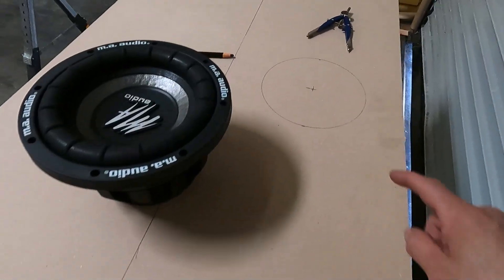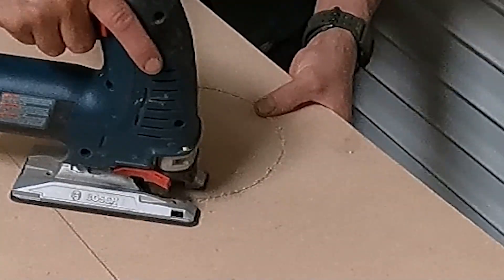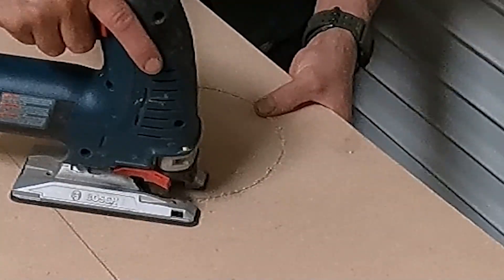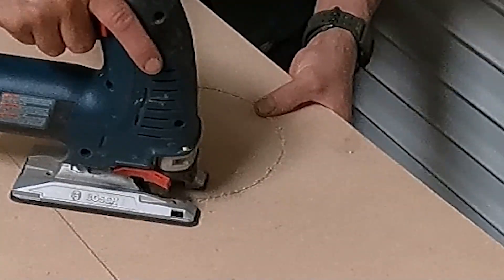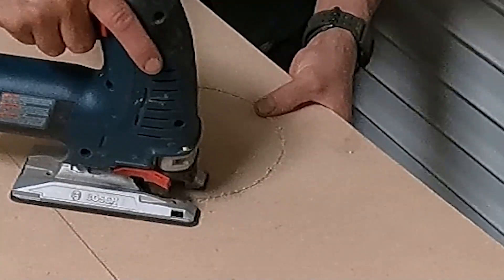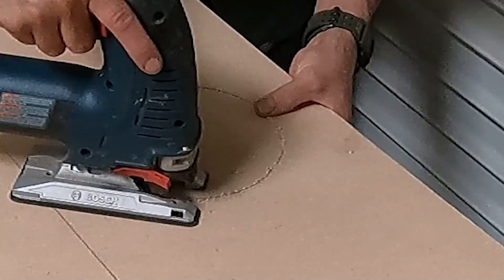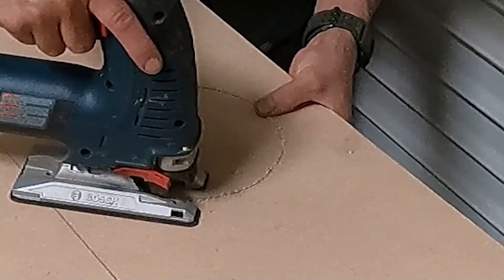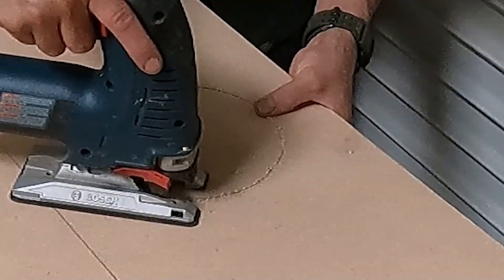Custom Speaker Box?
In this short video I give you a basic idea of how you can make this custom speaker box it is so simple to make it

How You Can  Make this Custom Speaker Box?